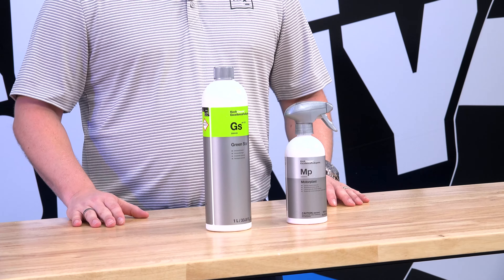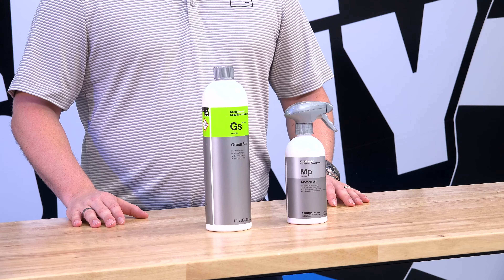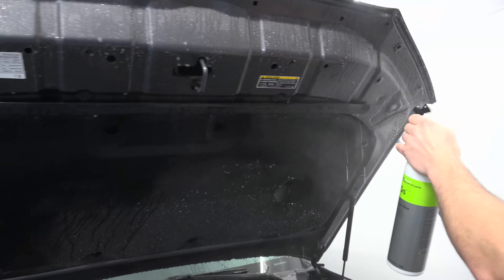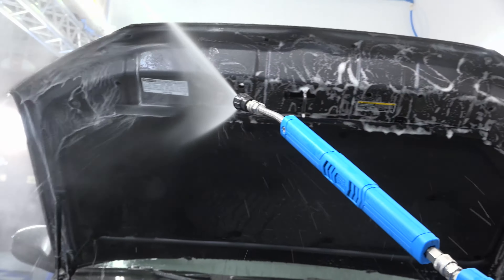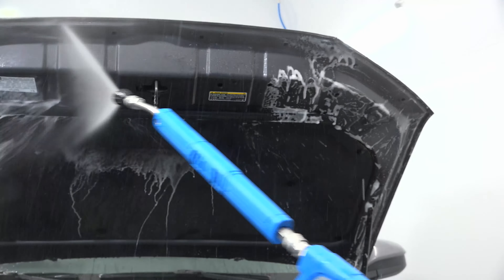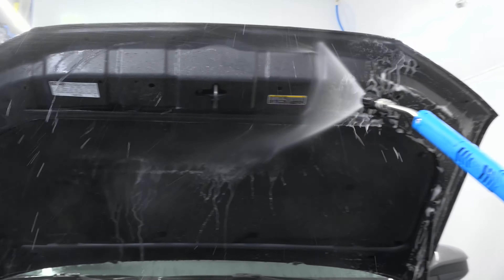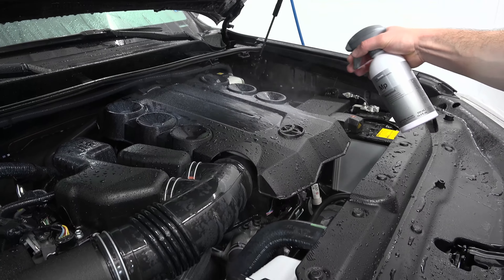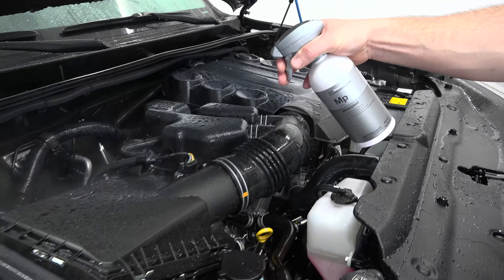How to Prep an Engine Bay for KCX Motorplast | The Rag Company FAQ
In this video, Andrew Werkheiser of KCx (Koch Chemie) explains how to prepare engine bays, wheel wells and more for the application of KCX Motorplast.